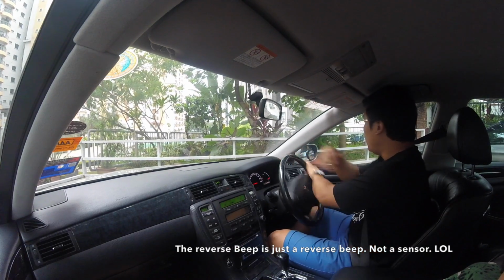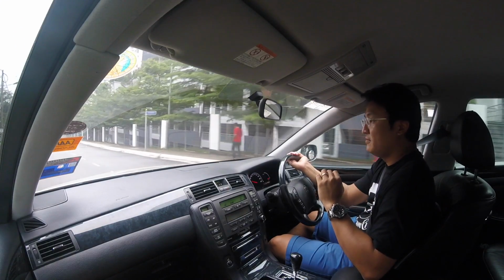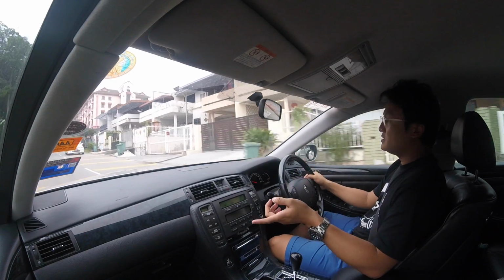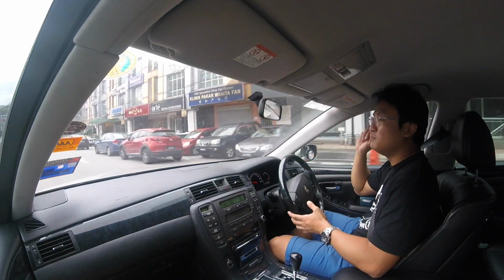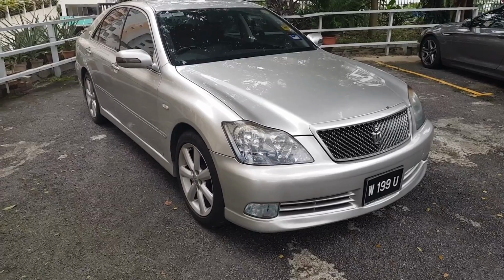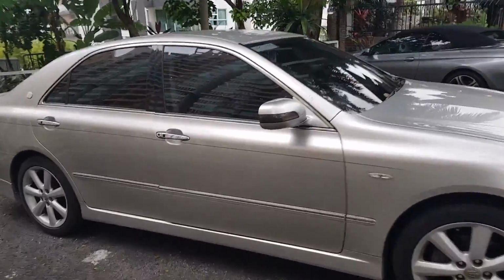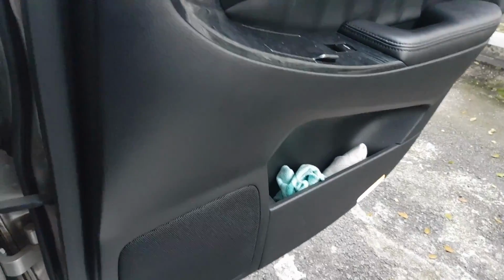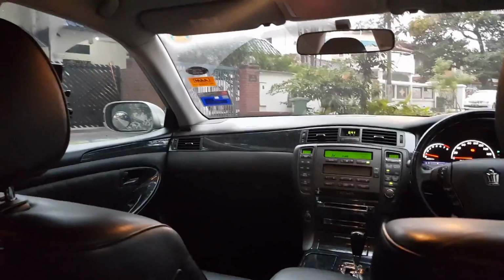The Yakuza Toyota Crown Athlete 2.5 V6 Full In Depth Review | 2017 EvoMalaysia com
So i reviewed the Toyota Crown Athlete 2.5 V6 that many of you requested.